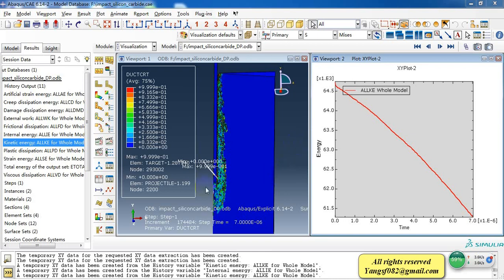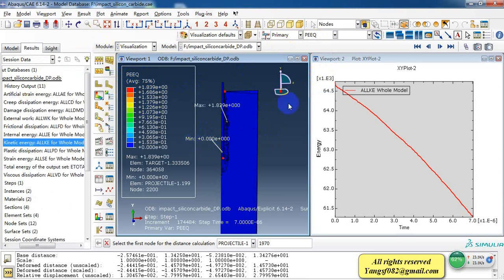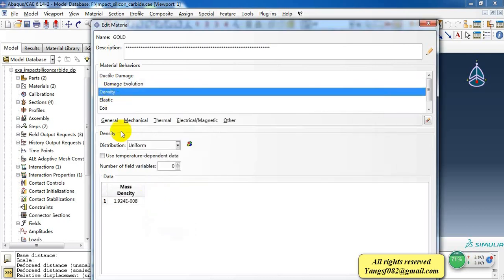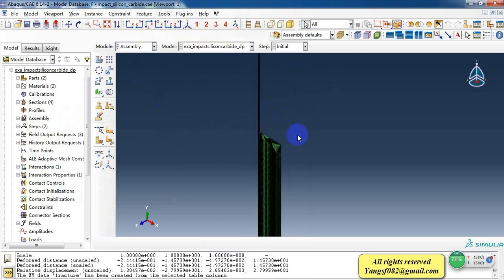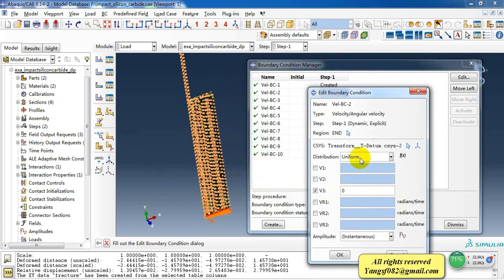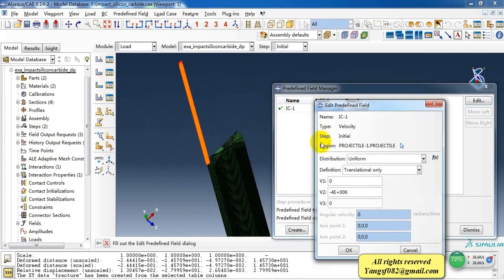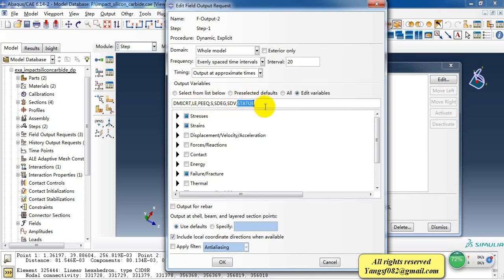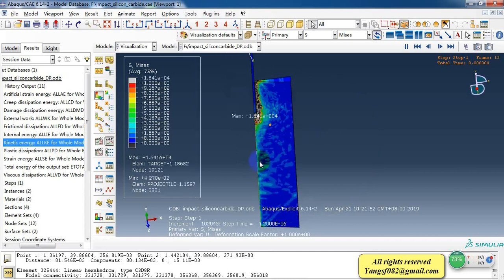ABAQUS Tutorials Step-By-Step Simulation of high velocity impact of silicon carbide edit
This is a tutorial of high velocity impact of silicon carbide by a gold projectile. The DP model is defined for the siliconcarbide.